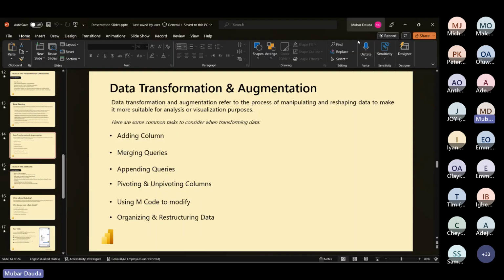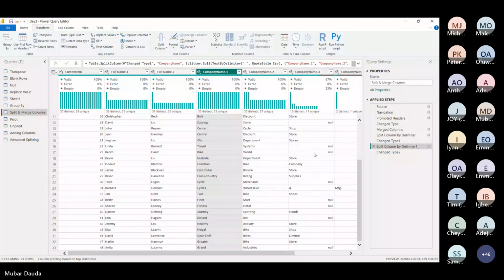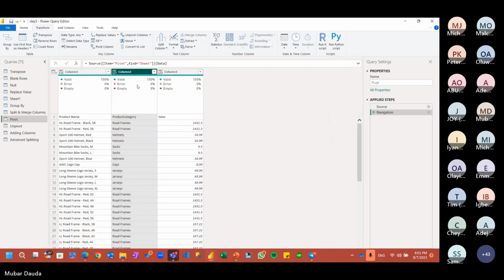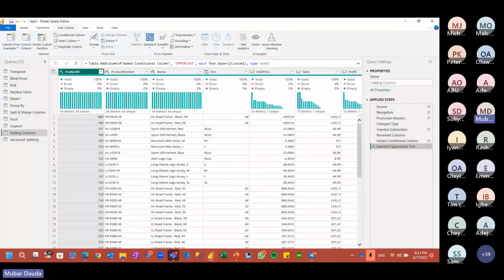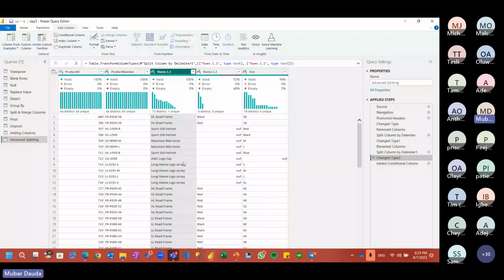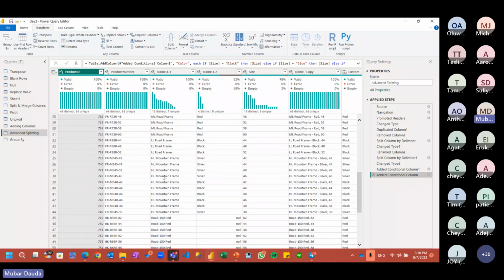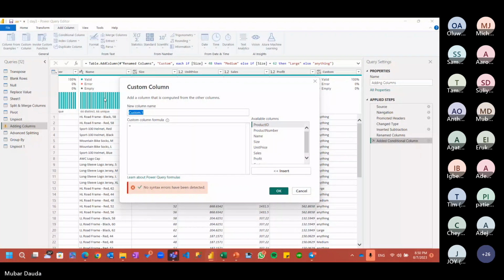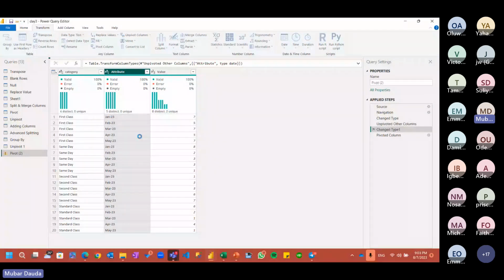Power BI Masterclass | Day 04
in this video, we covered how to transform and enrich data for suitable analysis
- Adding Columns
- Splitting columns etc